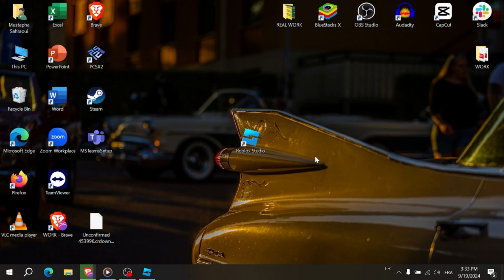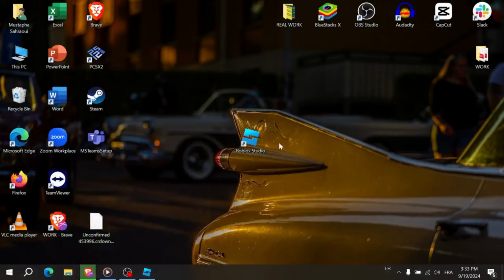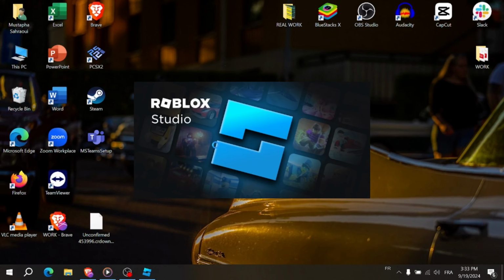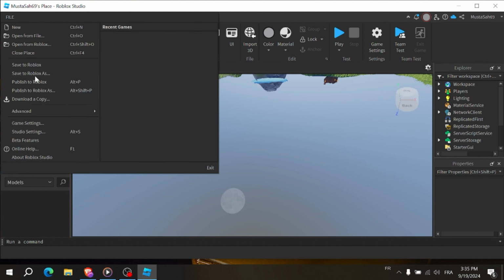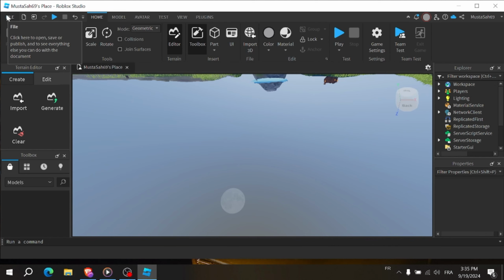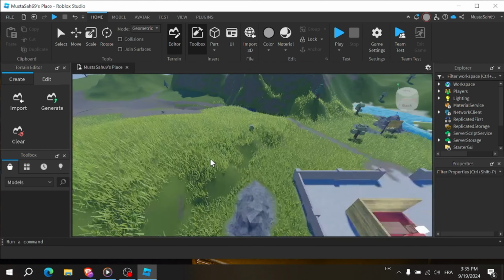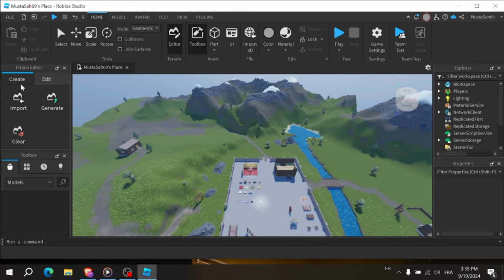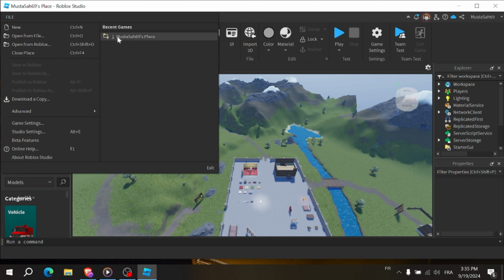How to Publish a Roblox Game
In This Video, learn.How to Publish a Roblox Game.
roblox game. publish game.

Welcome to Digital equity: Your Go-To Hub for Digital Solutions and Online Mastery! 🚀

📌At Digital equity, we specialize in providing fast solutions to your digital problems. Dive into our repository of short, solution-based videos tailored to simplify your digital life.

🔍Welcome to Digital Equity Now! Our mission is to bridge the digital divide and empower communities through technology.

🌟From expert interviews to hands-on tutorials, we provide valuable insights and resources for individuals, educators, and organizations.